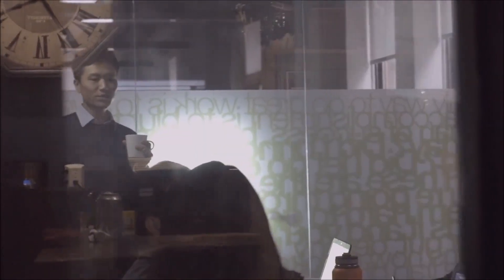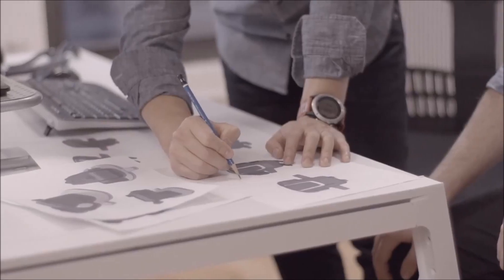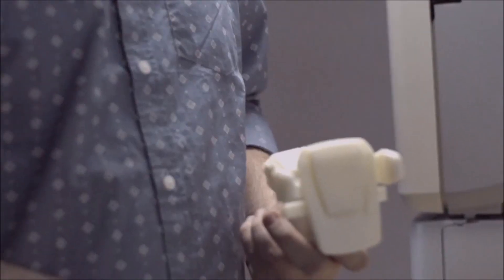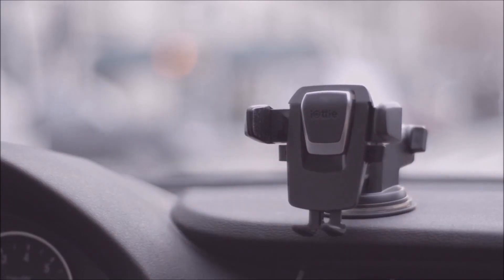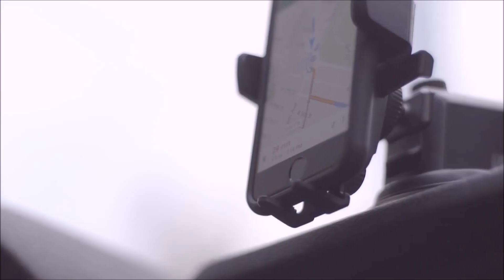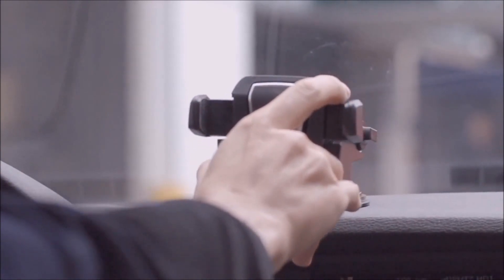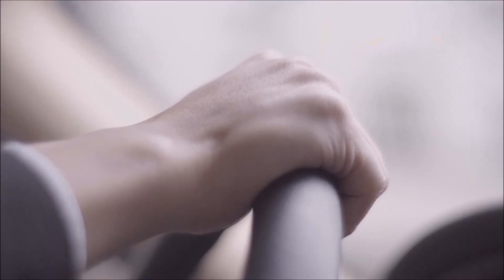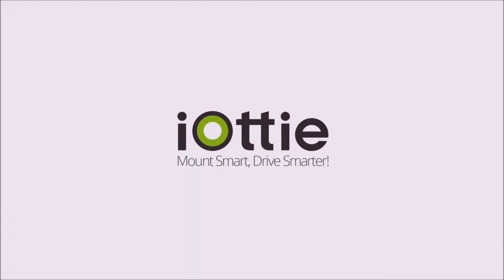ที่วางโทรศัพท์ในรถยนต์ iOttie Easy One Touch 3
ที่วางโทรศัพท์ในรถยนต์ iOttie Easy One Touch 3 สินค้าพึ่งมาใหม่ครับผมในกระกูลของ iottie easy one touch 3 มีขนาดกะทัดรัดใช้งานได้หลากหลายและมีประสิทธิภาพสูงในการ แก้ปัญหาการติดตั้ง Easy One Touch 3 ออกแบบมาใหม่ให้แขนสไลด์ให้ขยายได้ถึง 5 นิ้ว เพื่อให้ผู้ใช้งานมีมุมมองที่ดียิ่งขึ้น แขนแข็งแรงมากเพื่อ ให้แน่ใจว่าการขยายจะไม่ทำให้เกิดการสั่นสะเทือน รวมถึงขาด้านล่าง ไม่เพียงแค่ปรับระดับได้แค่ย้ายไปซ้ายและขวา แต่ยังสามารถปรับขึ้นลงได้อีกด้วยย
สนใจสินค้า ที่วางโทรศัพท์ในรถยนต์ iOttie Easy One Touch 3
ราคา 1550 บาท ส่ง EMS Free เร็ว ทั่วไทย
รับตัวแทนจำหน่ายติดต่อหลังไมค์
สนใจสินค้าiOttie Easy One Touch 3
อยากรู้จักกันก่อน
ทักมาเลยจ้าช่องทางนี้สะดวกสุดคร๊าบ…
▶ ใช้มือถืออยู่คลิก
หรือค้นหา ID "@rotniyom" ที่ LINE หรือ LINE@ (กรุณาใส่ "@" ด้วย) แล้วเพิ่มเป็นเพื่อนของคุณ
พูดคุยก่อนซื้อ
รถนิยม